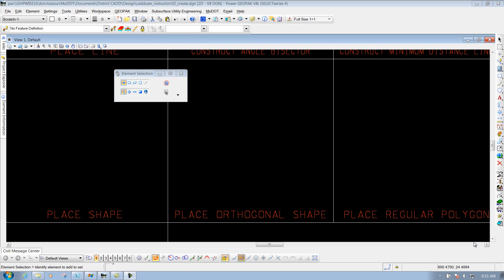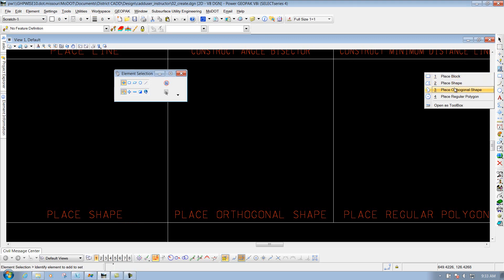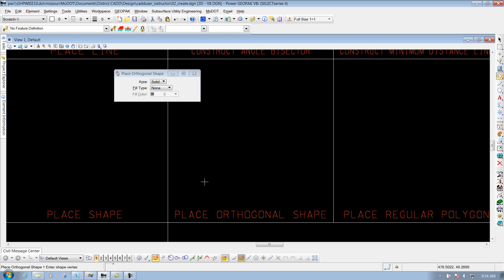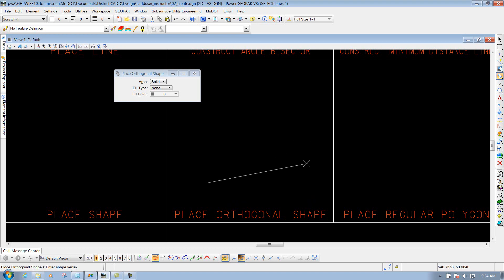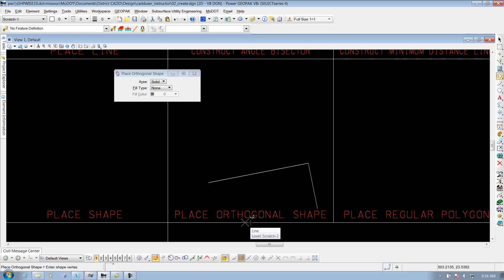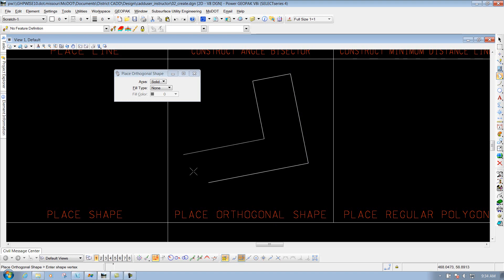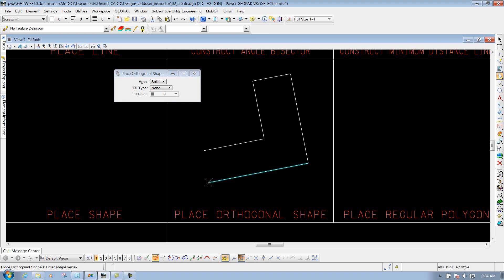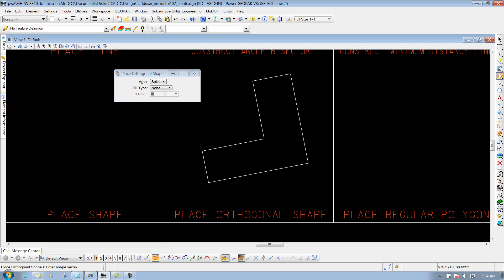MicrostationV8I SS4 3.8 Place Orthogonal Shape